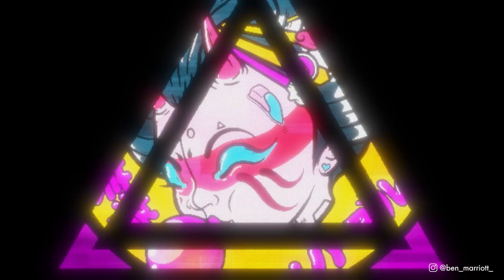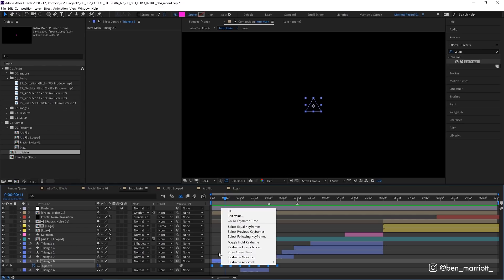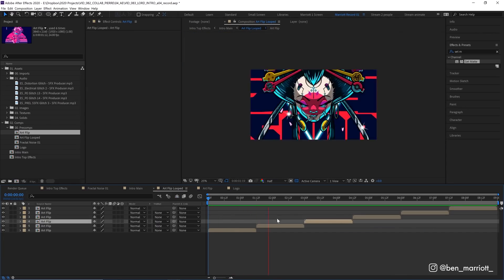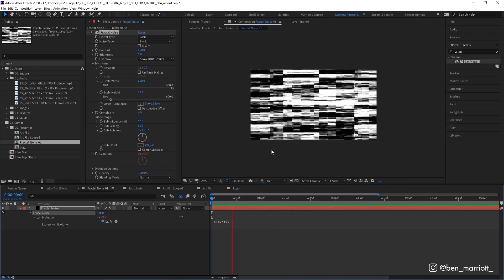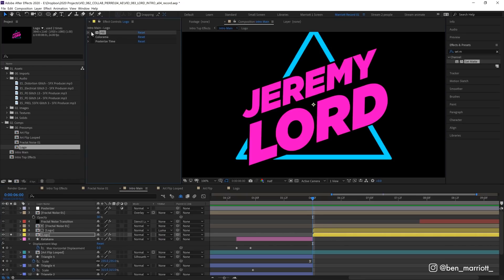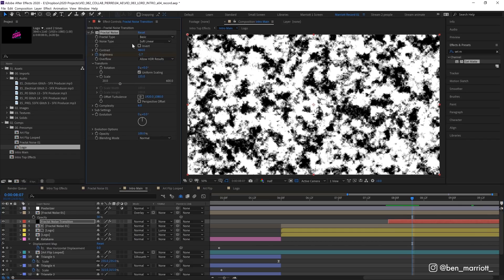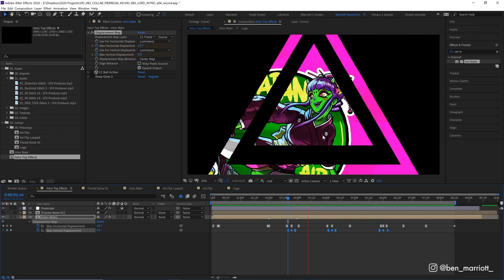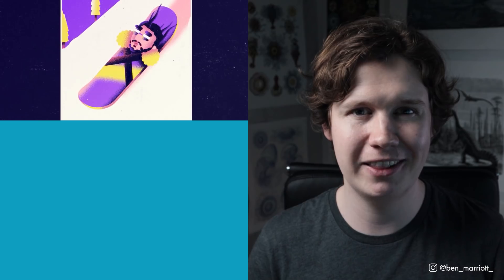Animating a Glitch Effect Youtube Intro in After Effects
In this After Effects tutorial, I break down my process of creating this Youtube intro animation with a futuristic LED glitch effect & transition. The method can be applied to any layer and create glitch transitions between any scenes. This animation tutorial is suitable for beginners.

I've just launched my first animation course!

►Please tag me on Instagram @ben_marriott_ if you've used any of the techniques from my videos so I can see what awesome things you create